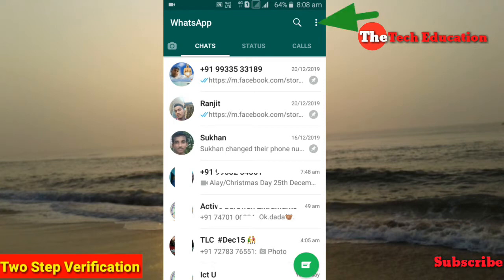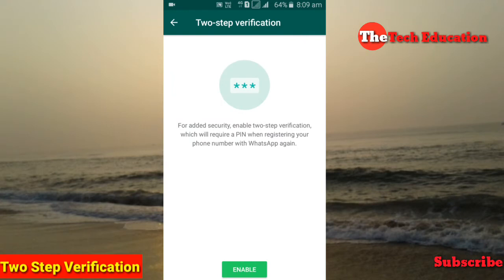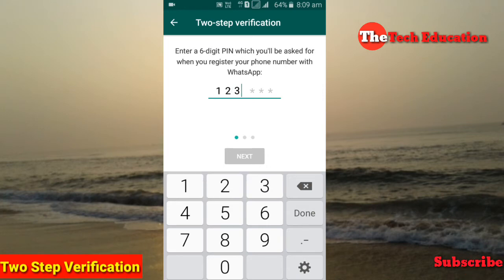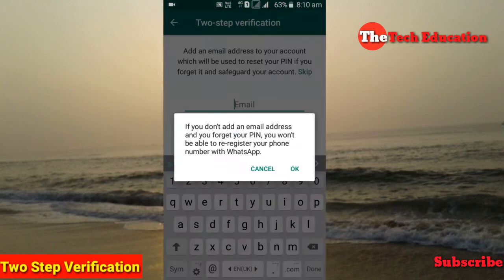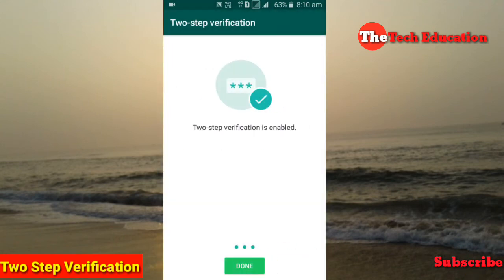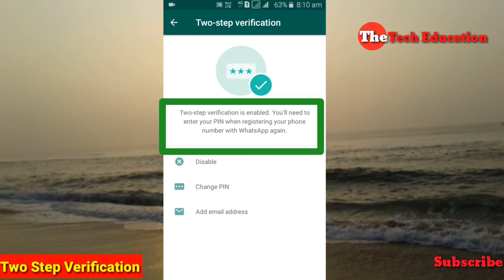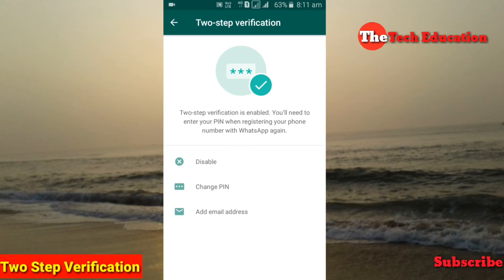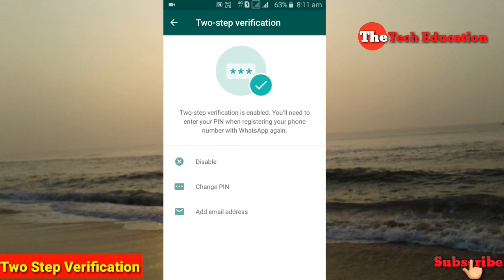whatsapp two step verification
হোয়াটস্যাপ টু স্টেপ ভেরিফিকেশন

হোয়াটস্যাপ করছেন তা হলে এই ভিডিওটি আপনার জন্য।হোয়াটস্যাপে তথ্য আদান প্রদান করার আগে সিকিউরিটি দেখুন আপনার এনেবেল আছে কি না।কি ভাবে হোয়াটস্যাপ টু স্টেপ ভেরিফিকেশন করবেন তা পুরো ভিডিও তে দেখানো হয়েছে।ভিডিও টি শেষ পর্যন্ত দেখুন,এবং আমার চ্যানেলে যারা নতুন দেখছেন তারা চ্যানেলটিকে সাবস্ক্রাইব করে রাখুন,এই ধরনের আরো ভিডিও পেতে।সমস্ত ধরনের টেকনিক্যাল ভিডিও আপডেট এখানে পেয়ে যাবেন।

Here you will see all the videos of different types of technical and education, and if you want to watch the video then comment on that video.  We will show you by creating.

Follow Me  Some Important Links:-